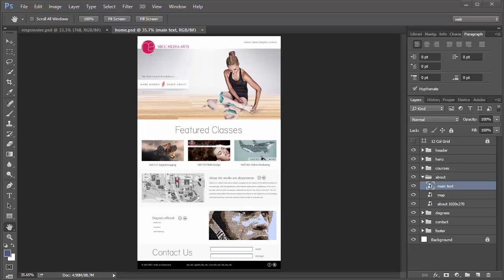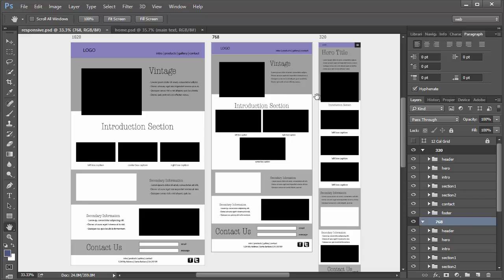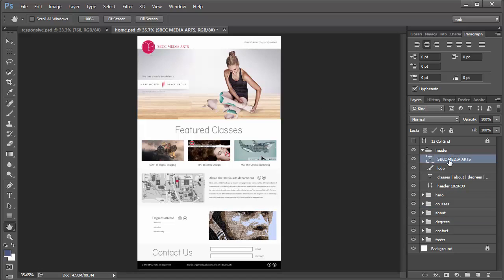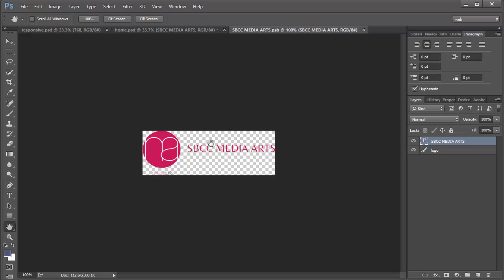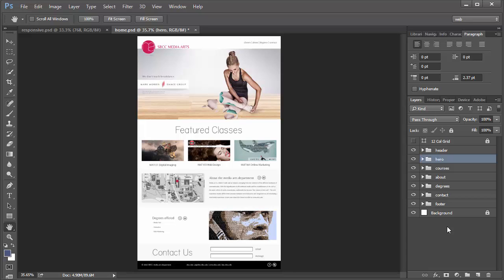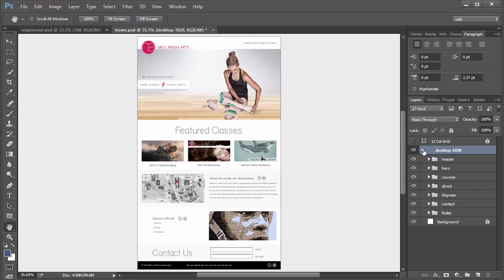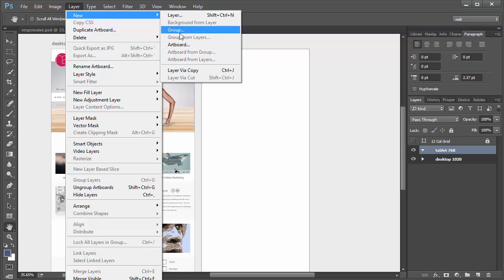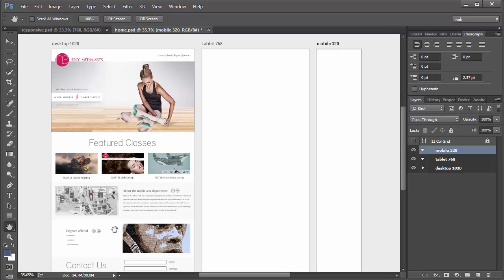responsive web mockups in photoshop cc part1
how to setup artboards for tablet and mobile mockups